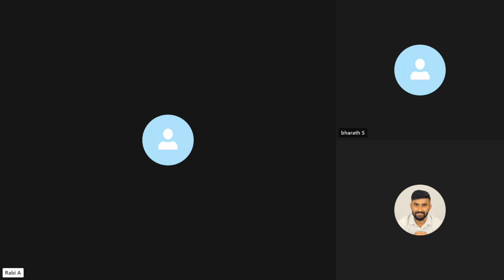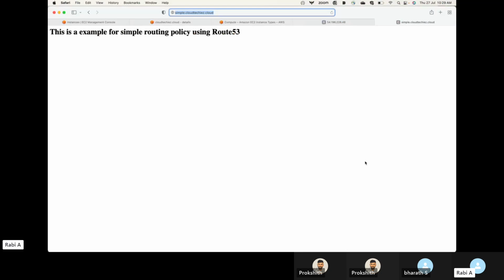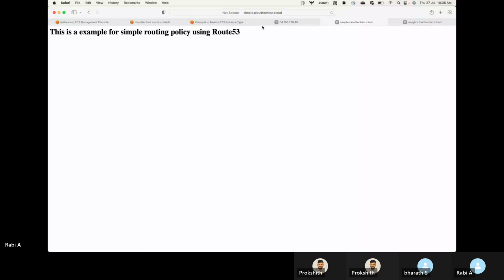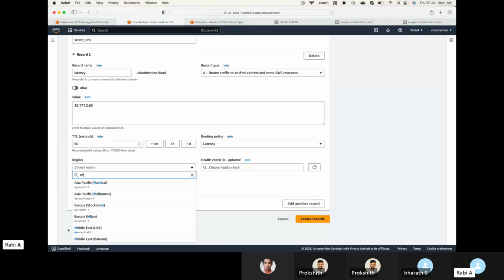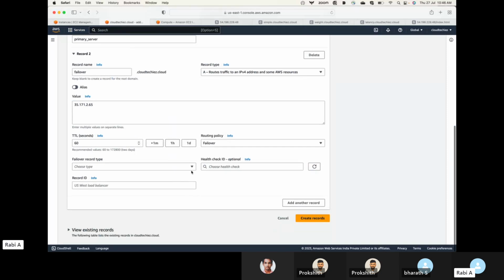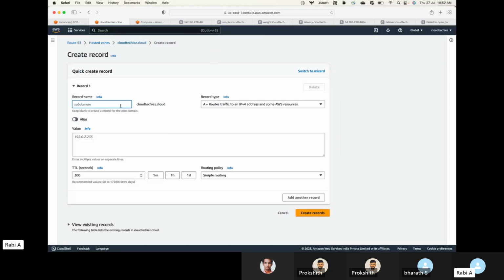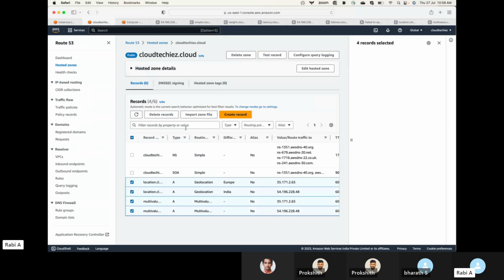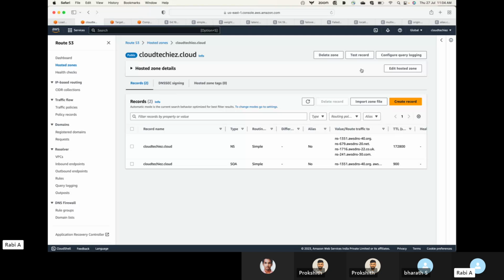31 Route 53